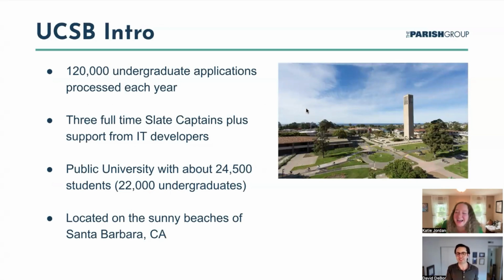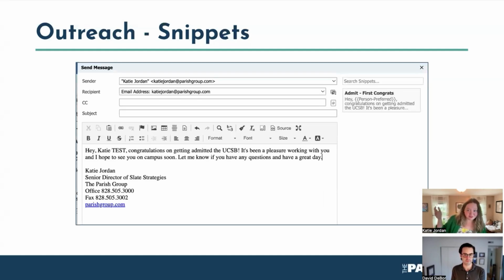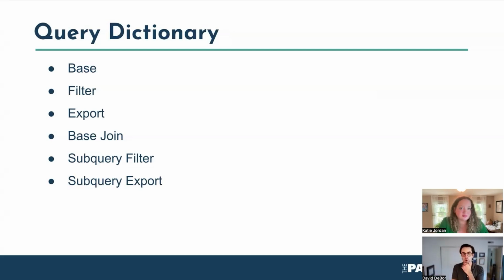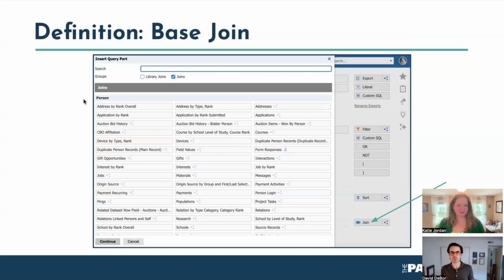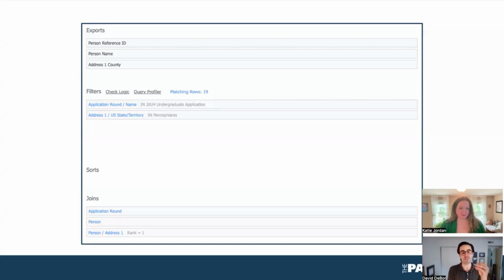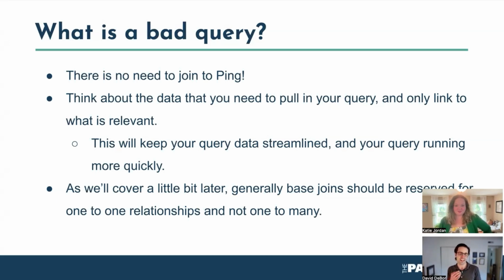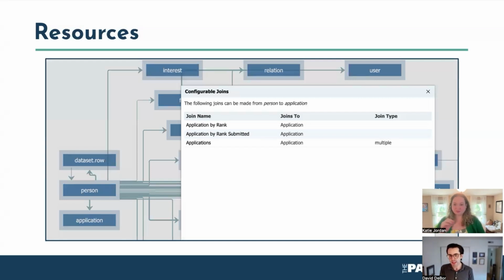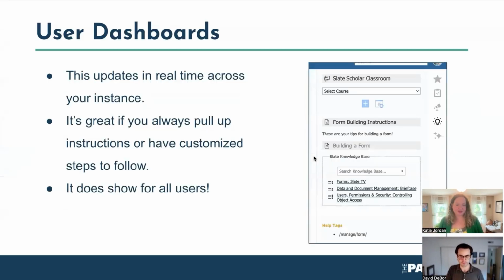Slate Preferred Presentations: Empowering CRM Users: Slate Tips for Admissions Counselors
In this Slate Preferred Partner Presentation, Katie Jordan, Senior Director of Slate Strategies at The Parish Group, and Dave DeBor, CRM Manager at UC Santa Barbara (now a team member at The Parish Group), share practical tips, tricks, and best practices designed to help admissions counselors and frontline enrollment staff get more value from Slate without always relying on CRM administrators.

Drawing from their combined experience as former admissions counselors and current Slate practitioners, Katie and Dave walk through communication tools, query fundamentals, dashboard customization, and self-service resources that can help users work more effectively within their Slate instance.

Featured Speakers:
► Katie Jordan, Senior Director of Slate Strategies, The Parish Group
► Dave DeBor, CRM Manager, UC Santa Barbara

In this session, you'll learn about:
► Using snippets to streamline student communications
► Personalizing outreach with merge fields
► Leveraging Slate AI First Draft for message creation
► Connecting email communications to student timelines
► Using Deliver and query integration for outreach campaigns
► Understanding query bases, filters, exports, and joins
► Working with one-to-one and one-to-many relationships
► Building healthier, more efficient queries
► Using the Configurable Joins Explorer
► Customizing user dashboards
► Creating Slate Scholar custom content and training resources
► Finding help through community resources, webinars, and learning opportunities

The session combines practical communication strategies with foundational query training, helping users better understand how Slate data is structured and how to work with it effectively. Whether you're new to Slate or looking to build confidence with queries, Deliver, dashboards, and day-to-day enrollment workflows, this presentation offers actionable tips that can immediately improve productivity.

Slate Preferred Presentations are a professional learning series focused on helping higher education teams deepen their understanding of Technolutions Slate through structured, real-world demonstrations and expert-led walkthroughs.